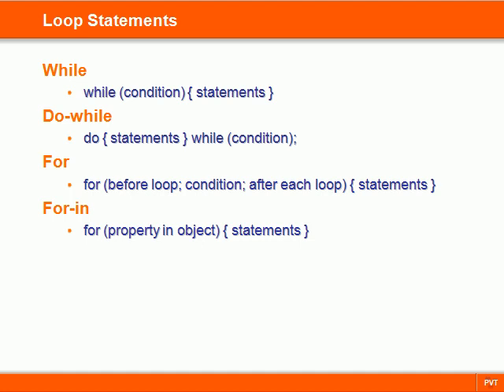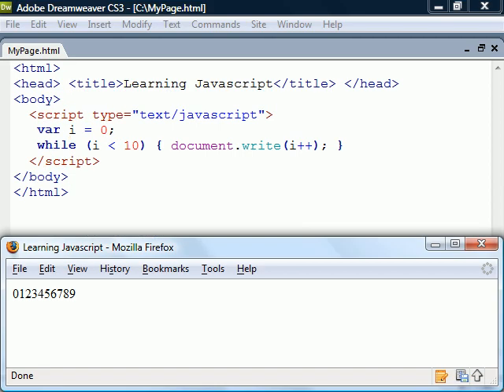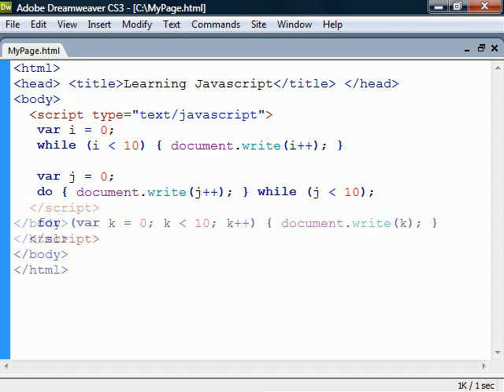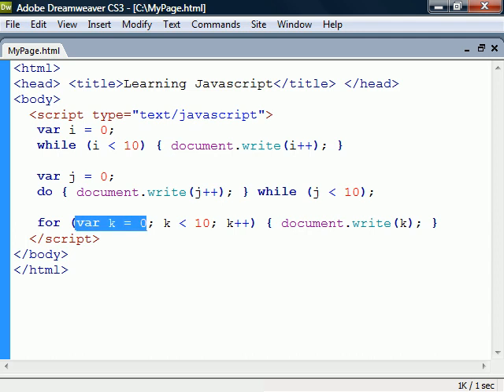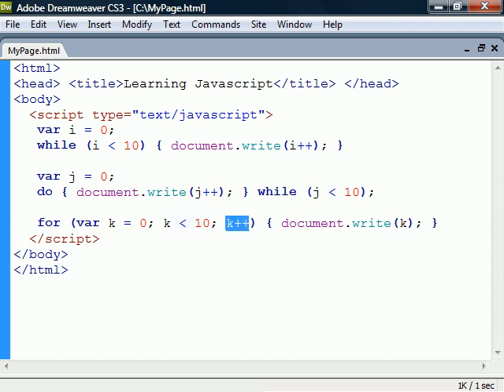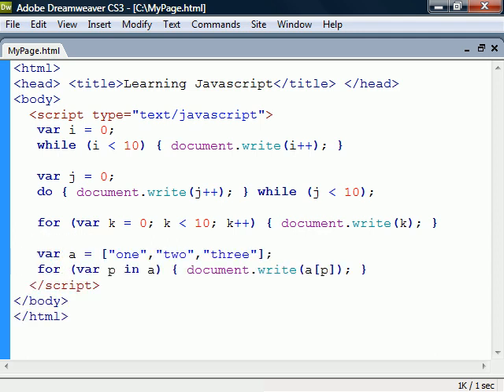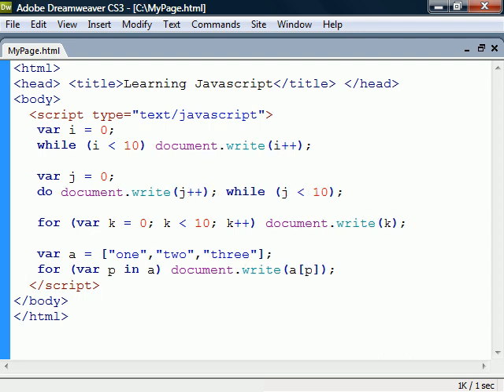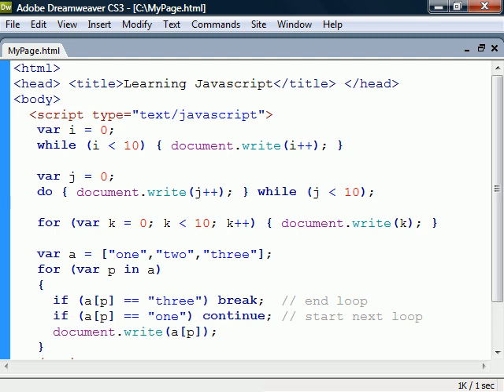JavaScript Tutorial - 07 - Loops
This video covers JavaScript loops - while, do-while, for, and for-in.